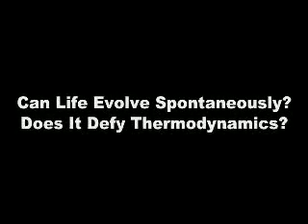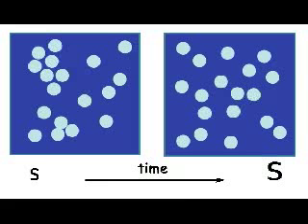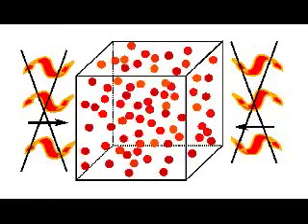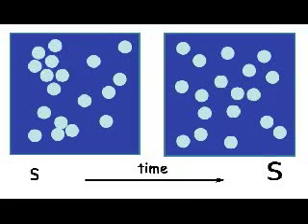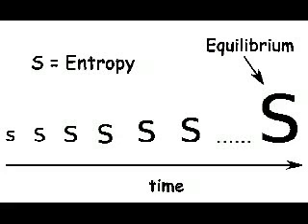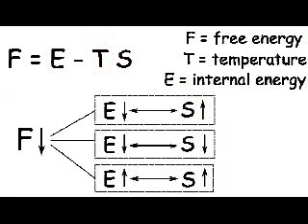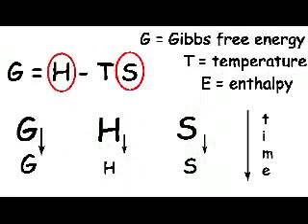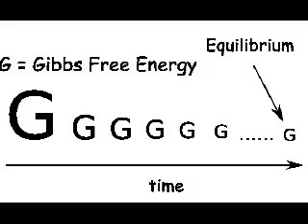Thermodynamics Disproves Evolution! - Are You Kidding ME?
The most uneducated claim.